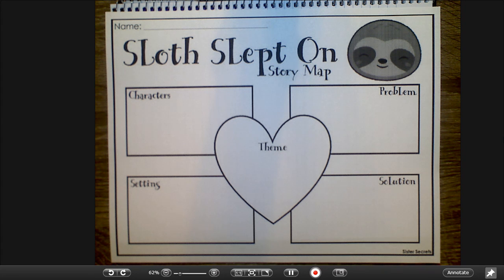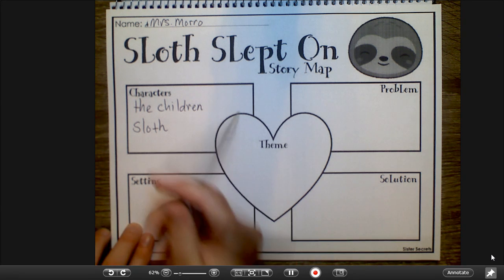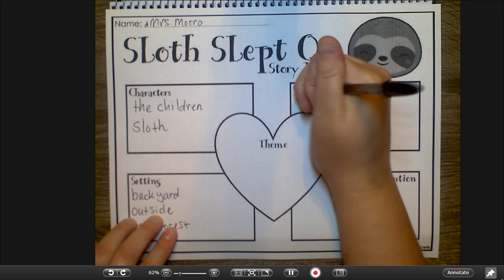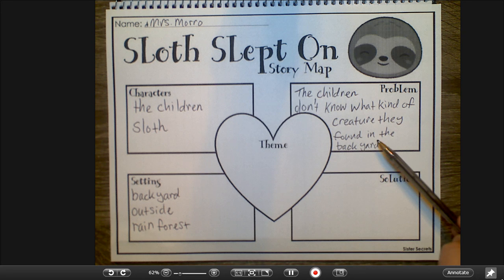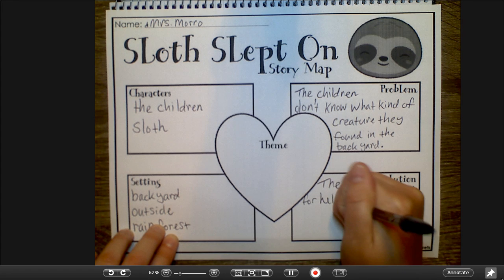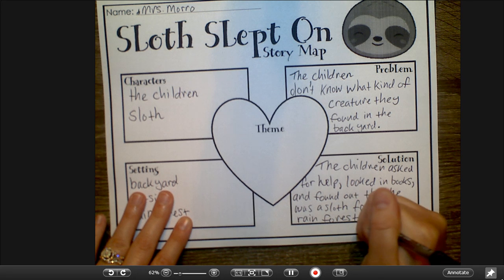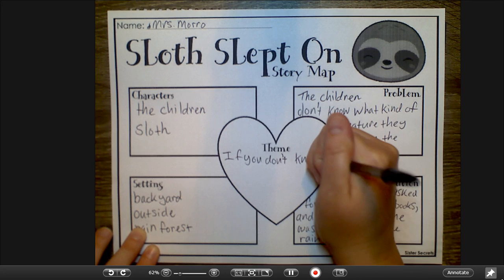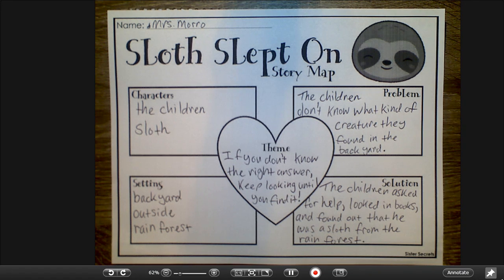Sloth Slept On Story Map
Hi! This is a video of me filling out a graphic organizer or Story Map for the book "Sloth Slept On". I hope it is useful to you!